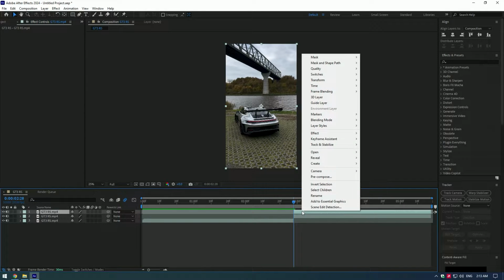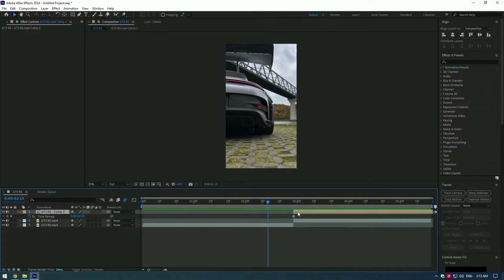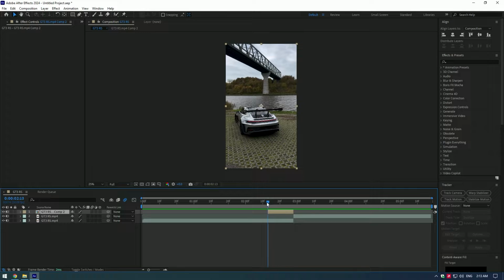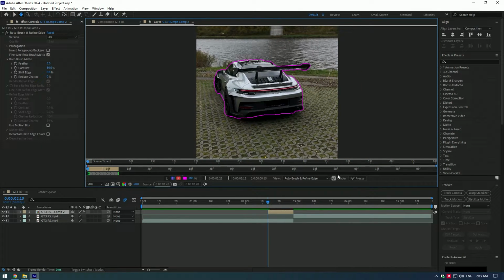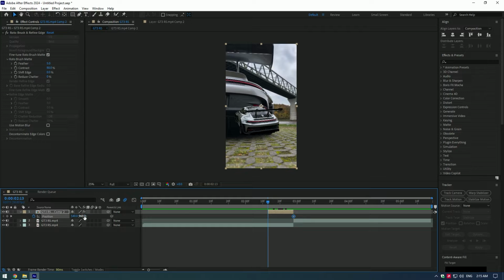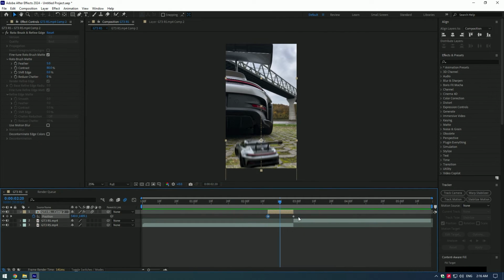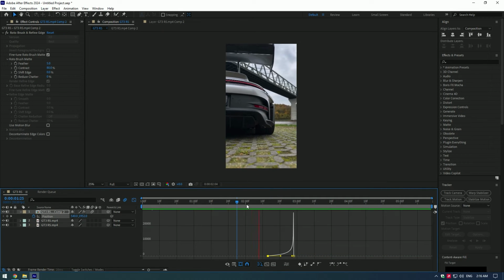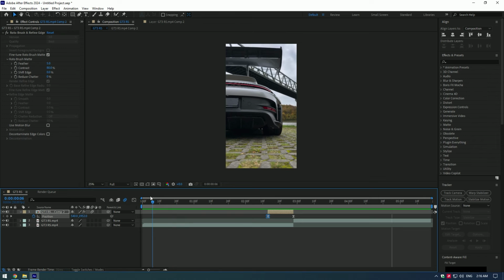Car Slide Effect - After Effects Tutorial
In this video I'll show you how to create Trendy Car Slide Effect with basic steps easy and fast in After Effects